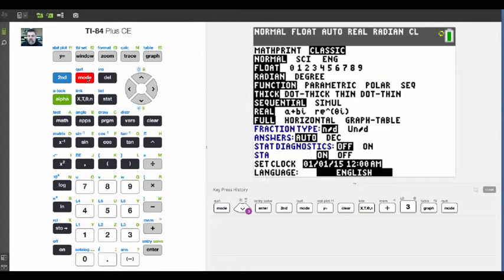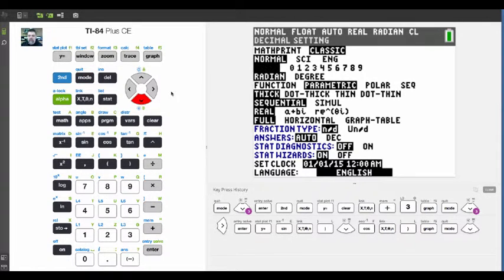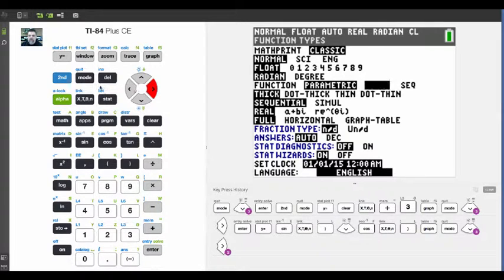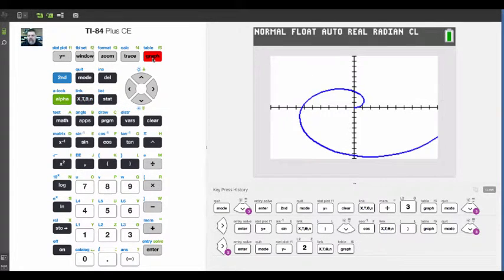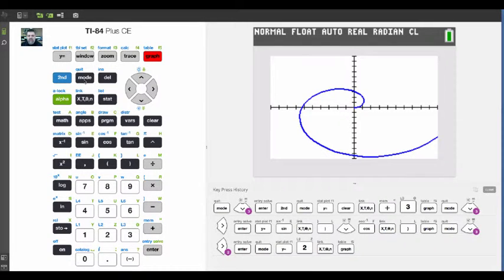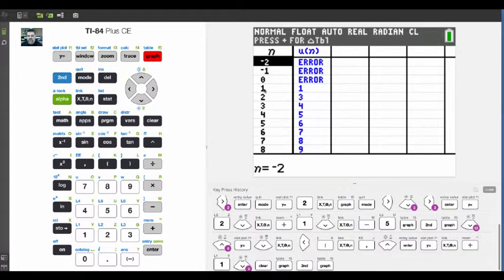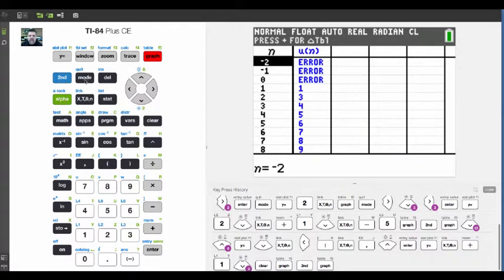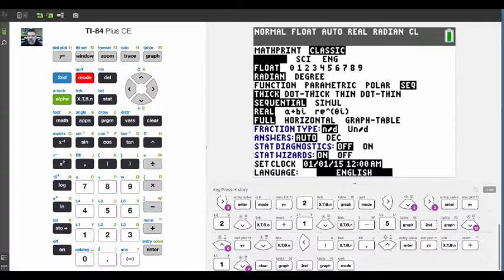TI-84 CE Tutorial 5 Selecting Function, Parametric, Polar, or Sequence Modes